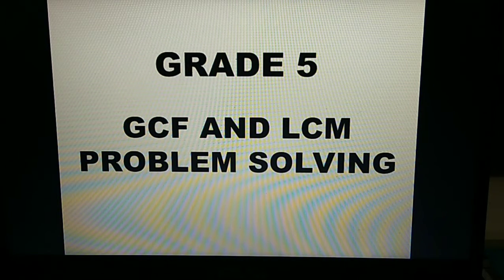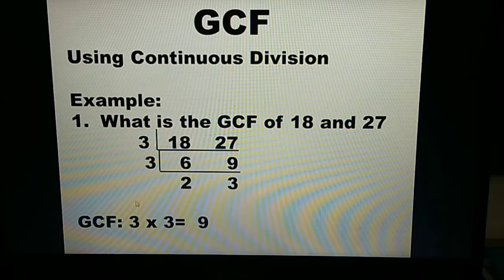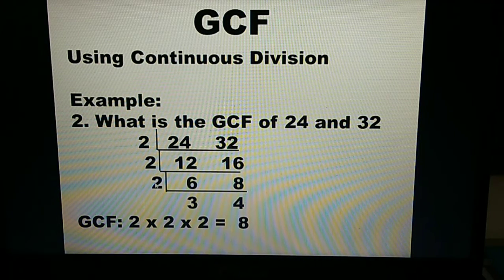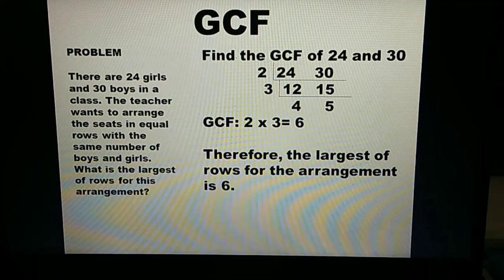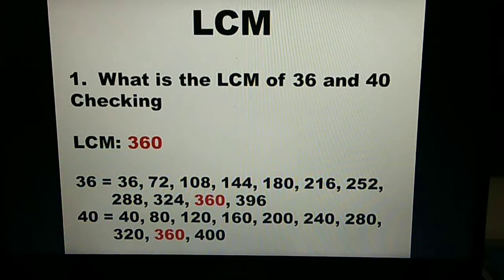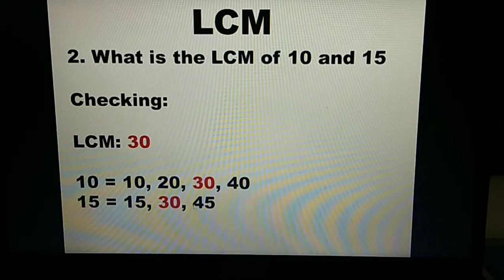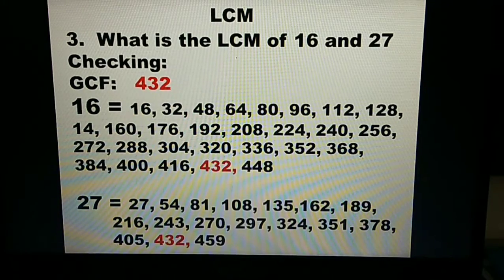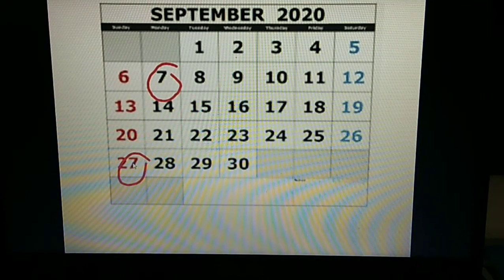Finding GCF and LCM, Problem Solving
Grade 5 topic for the 1st Quarter